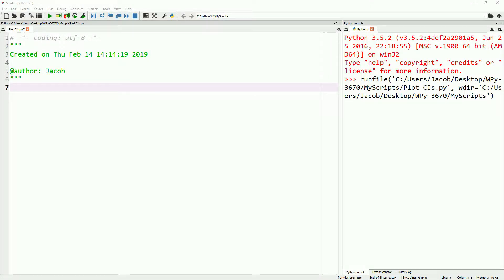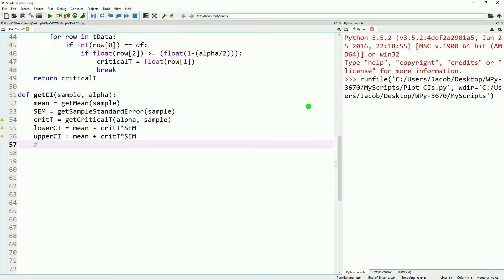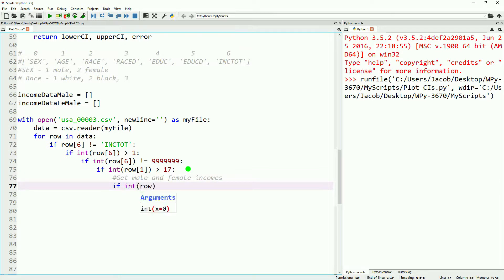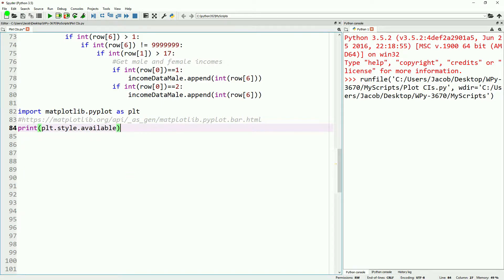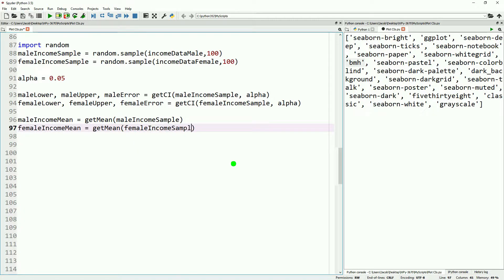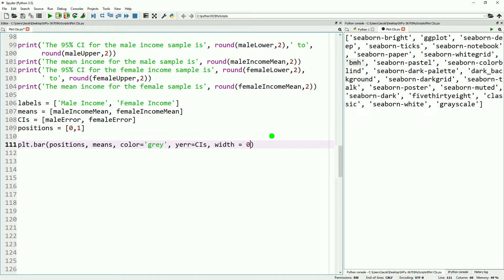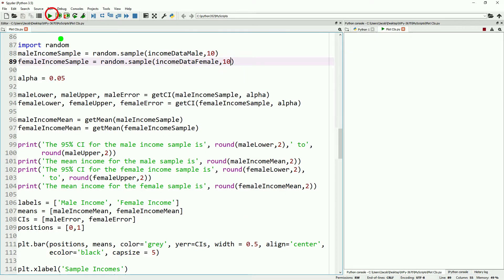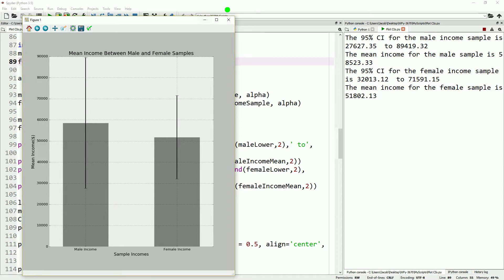Bar Graphs and Plotting Confidence Intervals with Python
We are continuing directly from our last video where we learned how to calculate confidence intervals. Now we will expand on that and show how to plot them!